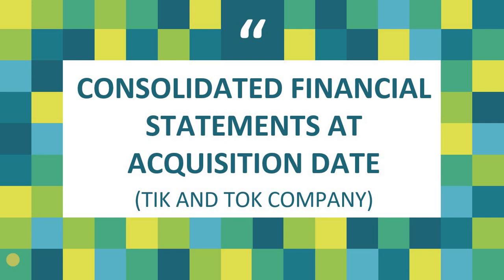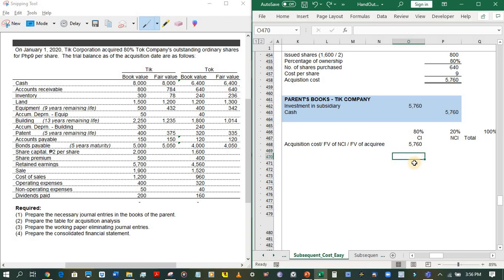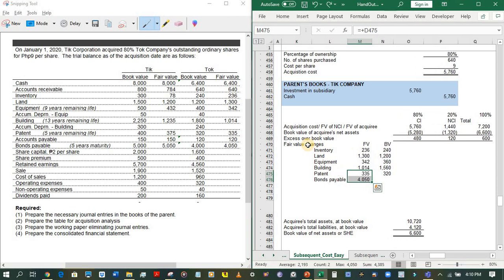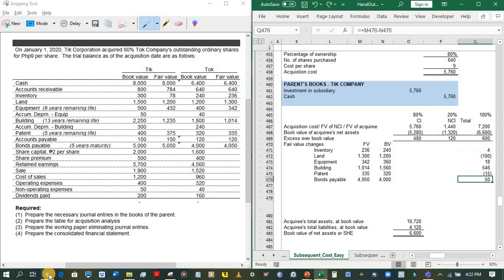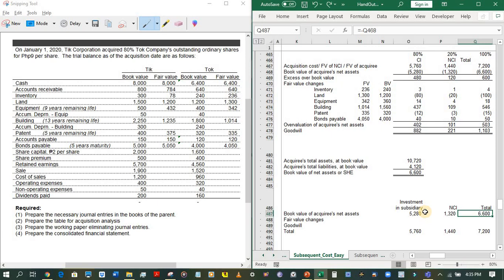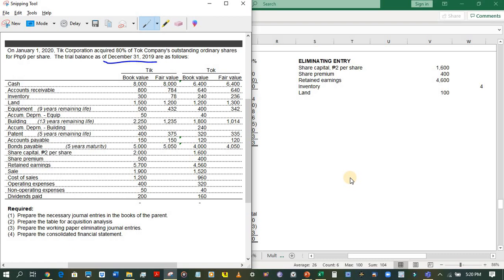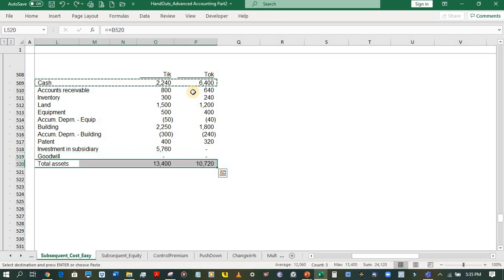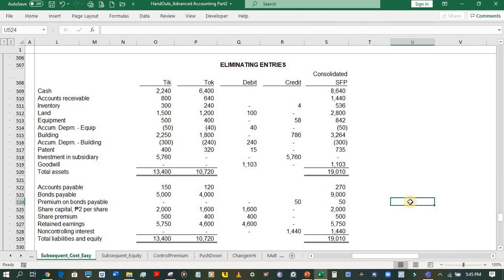1/3 AFAR2 Conso FS at Acquisition Date (Tik & Tok Company)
This is the 1st video on the 3 part discussion in the preparation of consolidated financial statements